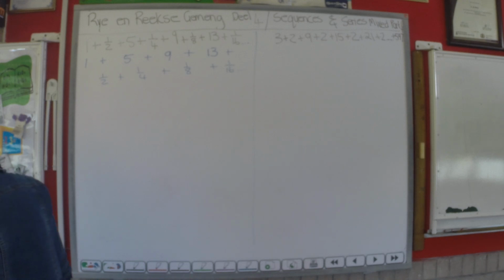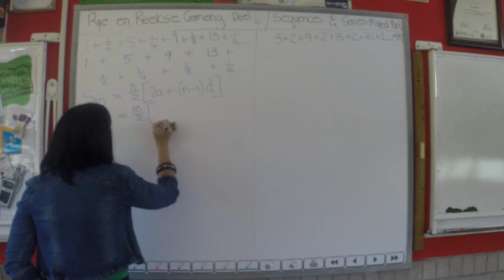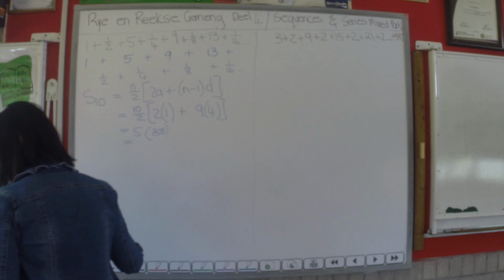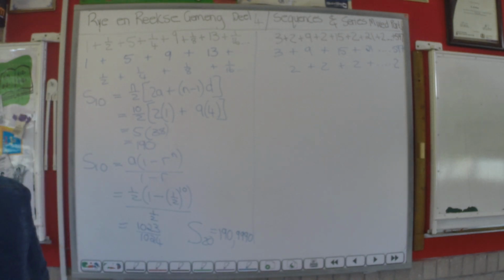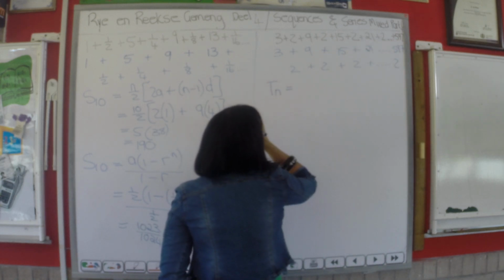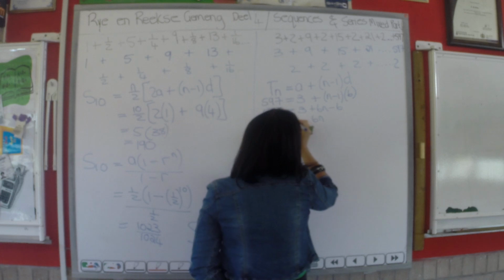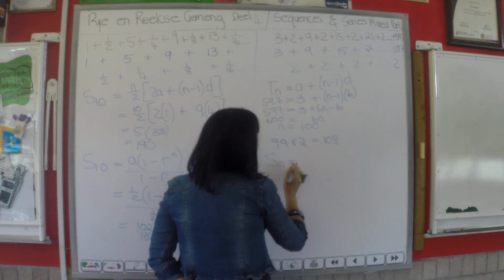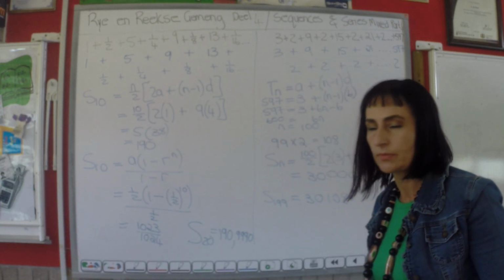Gr 12 Algebra Rye en Reekse Gemeng Deel 4 / Sequences and Series Mixed Deel 4